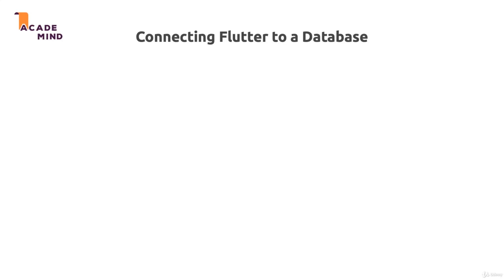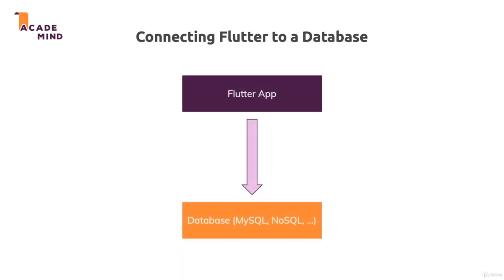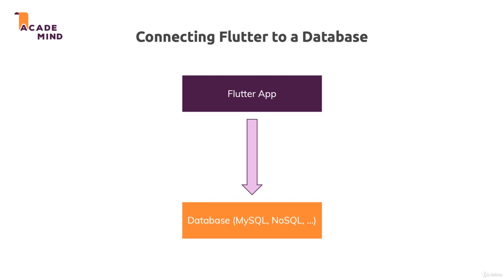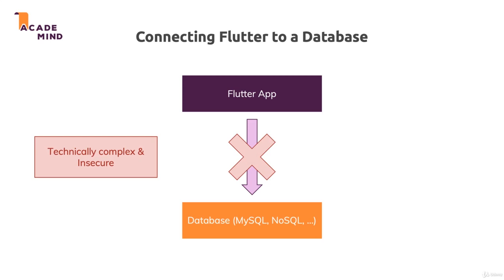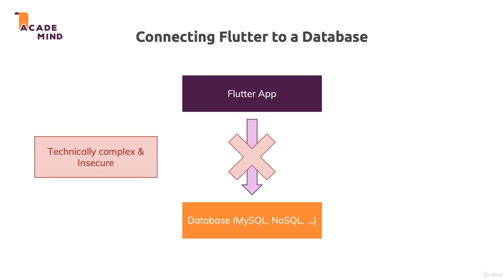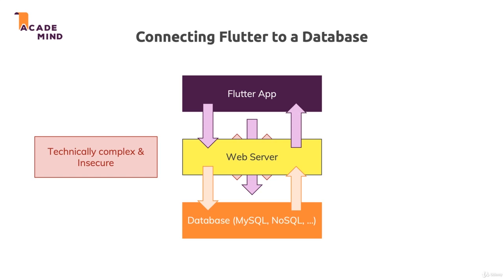003 How to Connect Flutter to a Database